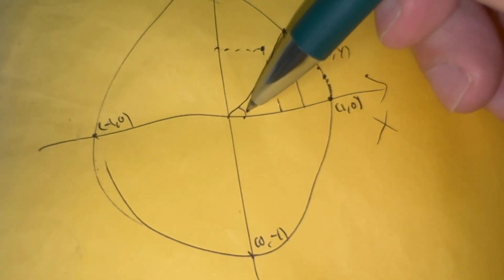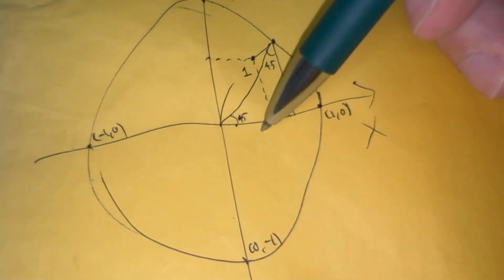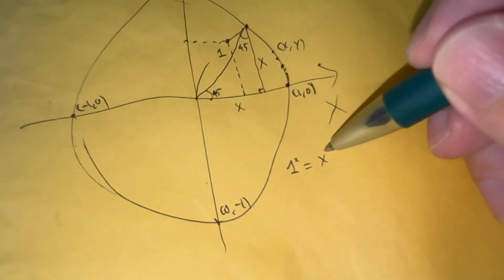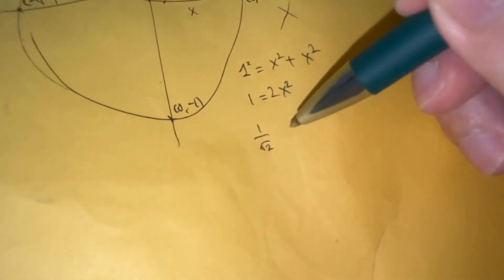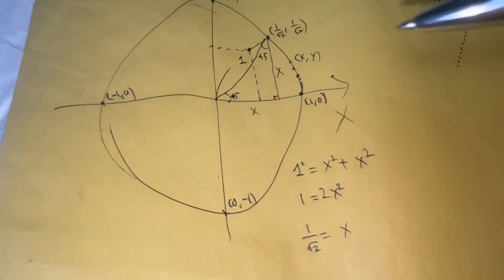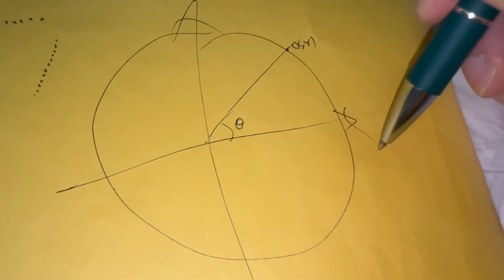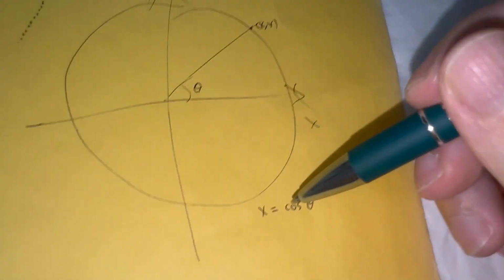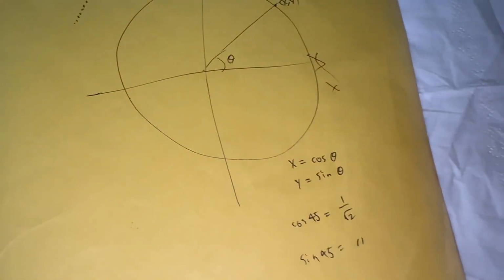What Are Trigonometric Functions? Definition | Mathematician Explains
cos = angleToX, sin = angleToY

0:00 Intro
0:46 Drawing a line with dots
1:39 Drawing a circle with dots
2:20 Point (1, 0) rotated 45° about the origin
2:53 45°-45°-90° (isosceles right) triangle
3:20 Pythagorean theorem
4:20 Trigonometric functions
4:43 Angle-to-(x, y)-conversion functions
5:25 Kinematics with computer graphics
6:00 Trigonometric identities
6:45 History of radius 1

2:48 Bad drawing: The line through the origin and (1/√2, 1/√2) is y = x. It must pass through (1/2, 1/2).

3:37
1² = x² + x²
1 = 2x²
1/2 = x²
√(1/2) = √(x²)
√(1/2) = |x|
±√(1/2) = x

Since x is positive:
√(1/2) = x
(√1)/(√2) = x
1/√2 = x

Which can also be written as:
((√2)⋅1)/((√2)⋅(√2)) = x
(√2)/2 = x